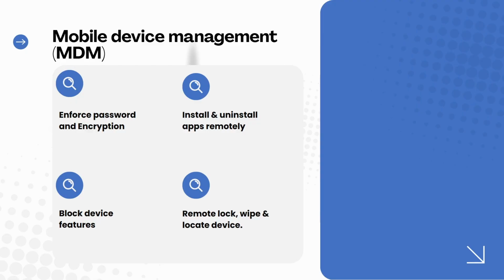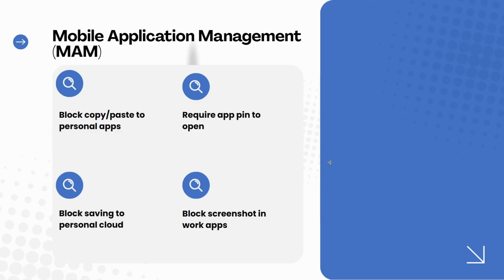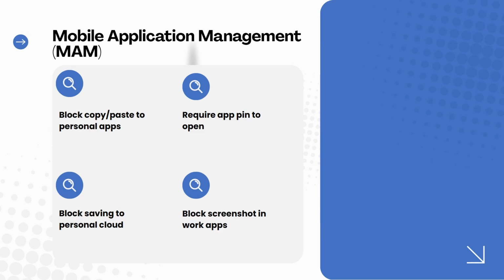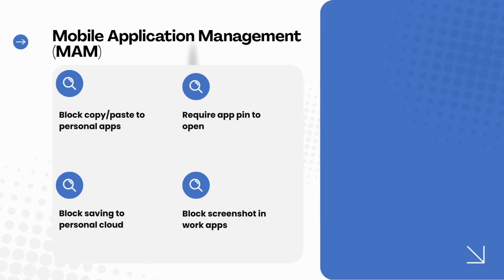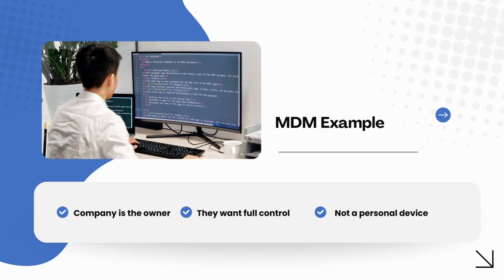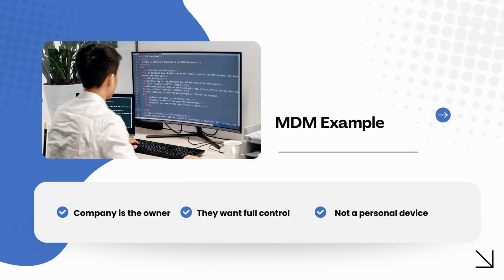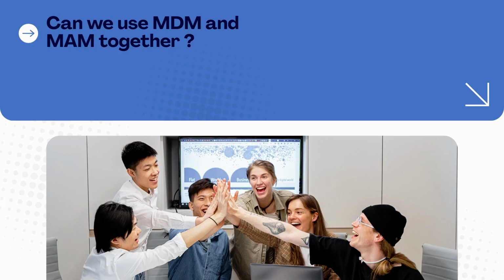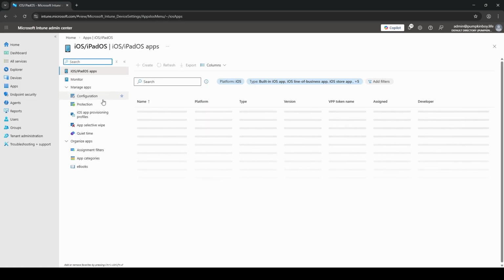MDM vs MAM in Microsoft Intune - What’s the Difference? (2026)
What is MDM? What is MAM? And how does Microsoft Intune use both to manage and secure your devices and apps? In this video, I break down Mobile Device Management (MDM) and Mobile Application Management (MAM) in the simplest way possible.

Whether you’re an IT admin, a student preparing for the MD-102 certification, or just getting started with Intune - this video gives you the foundation you need to understand how Intune actually works under the hood.

📑 What You’ll Learn in This Video:
✅ What MDM (Mobile Device Management) really means
✅ What MAM (Mobile Application Management) really means
✅ The key differences between MDM and MAM
✅ When to use MDM, MAM, or both together
✅ Real-world personal(BYOD) vs corporate device scenarios

⏱️ Chapters:
0:00 – Introduction
1:40 – What is MDM (Mobile Device Management)?
4:54 – What is MAM (Mobile Application Management)?
8:07 – Real-World MDM Scenario
9:51 – Real-World MAM Scenario
11:17 - Can we use MDM and MAM together ?
12:25 – How MDM and MAM Work Inside Intune
13:52 – Thank you

▶️ Video 2: How Microsoft Intune Works - MDM vs MAM Explained Simply (You’re here!)
▶️ Video 3: Intune vs Group Policy vs SCCM - Coming Soon!

💬 Drop a comment: Are you using MDM, MAM, or both in your organization?